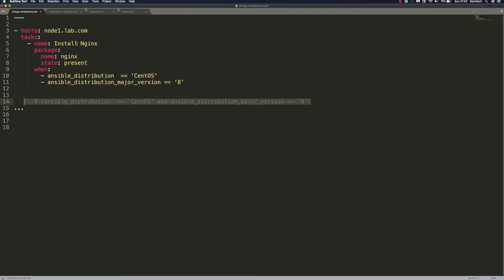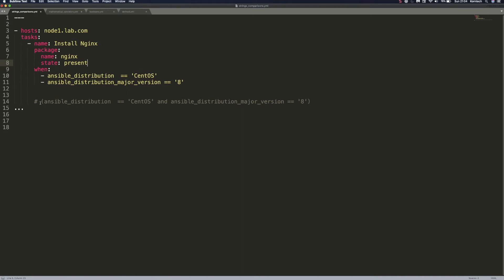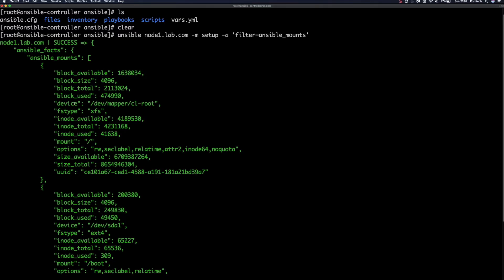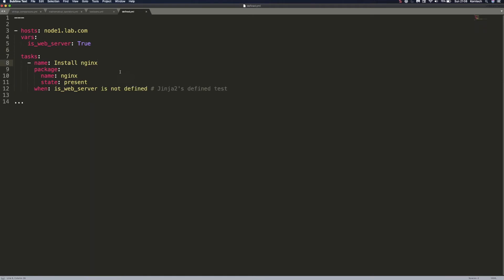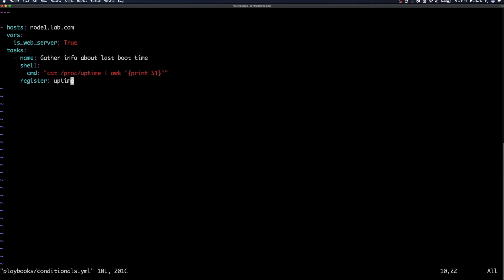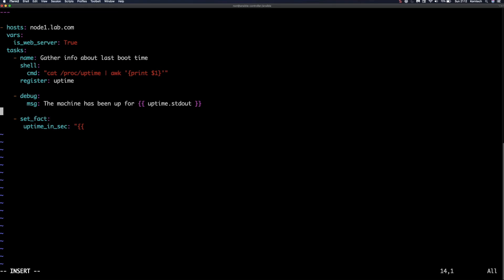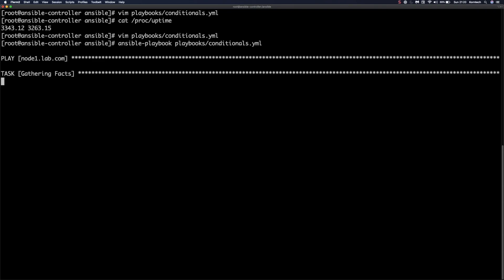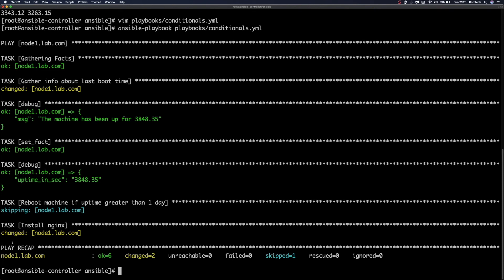#7. Ansible conditionals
In this video we're going to learn about conditionals which are a great way to control flow execution in Ansible!